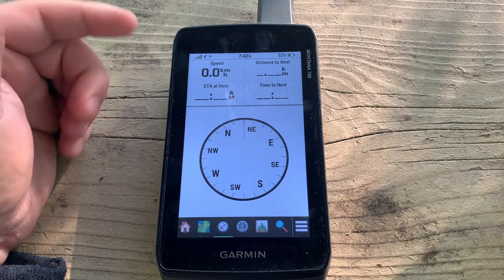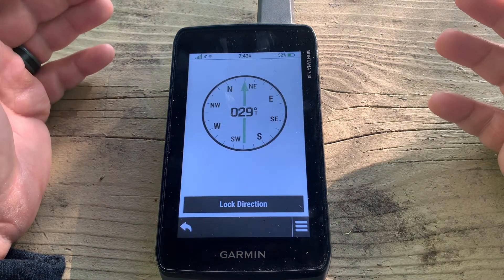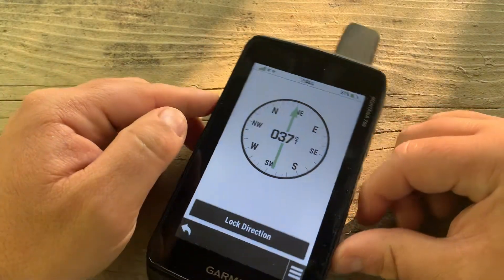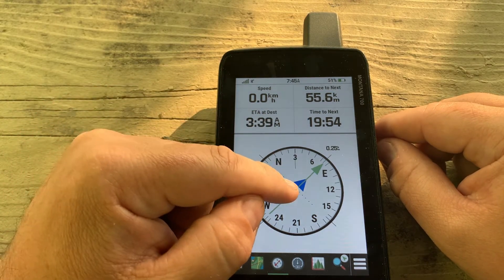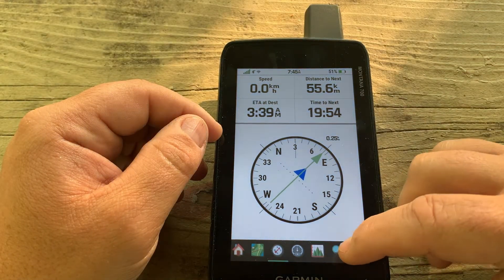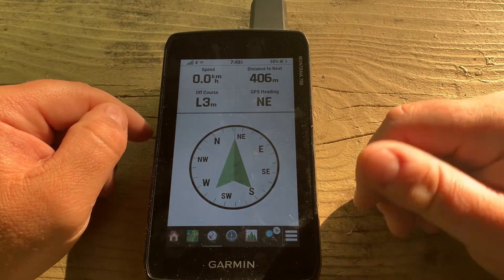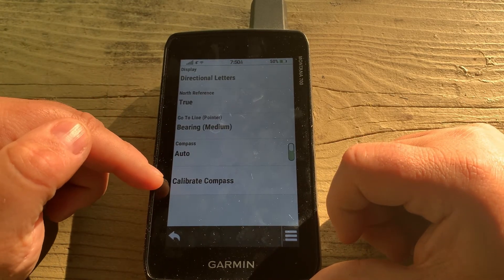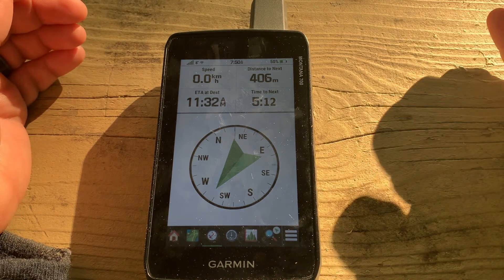Garmin Montana 700 700i 750i -How to Use, Calibrate And Customize Compass Page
In this video we will go over the steps to customize the compass page on your Garman montana 700 710i and 750i models.

By Tapping on the MENU while in the COMPASS PAGE, you can access many functions very quickly.

First off is the Sight N Go feature, this is where you want to lock in a bearing and travel in that direction. With the electronic compass, you can point the Montana in the direction of travel and either set a course in that direction or project a waypoint then go a normal navigation to a waypoint. If you are using SET COURSE option, you will navigate using the CDI compass face. This allows you to see how far off course you are based on the scale, here defaulted at 250m

Another feature is to CALIBRATE COMPASS. This is an option that you can use to calibrate the electronic compass. Truthfully this is something that I really don’t use a lot on recent devices, but in the scenario where you do notice the compass being way off, this function will show you how the rotate the device along the 3 axis.

Next feature is DASHBOARDS AND CUSTOMIZING DATA FIELDS, here you can unlock the data fields and tap to change each one. Dashboards are different layouts based on your activity, you may prefer a large data field, small data fields, satellite, geocache, etc…

Last menu option is HEADIN SETUP, this fine tunes the compass face, bearing pointer and values displayed based on your preferences.

And of course you can RESTORE DEFAULTS at any time to start fresh like out of the box. 🛰️Shop Recommended Garmin Products 🛰️

Shop FamilyCamping Gear Ideas